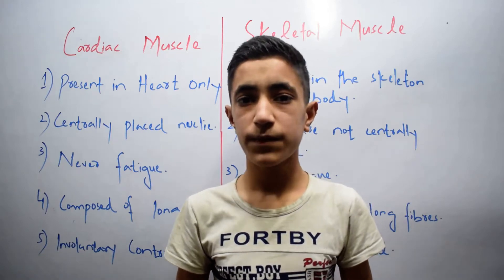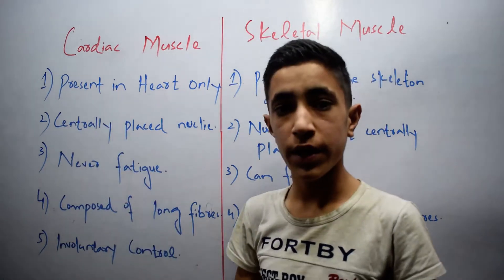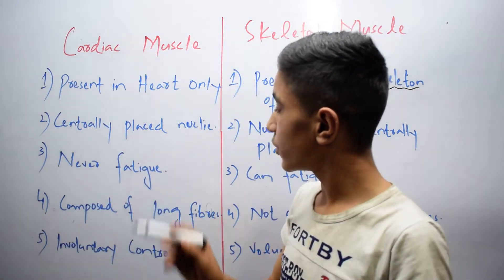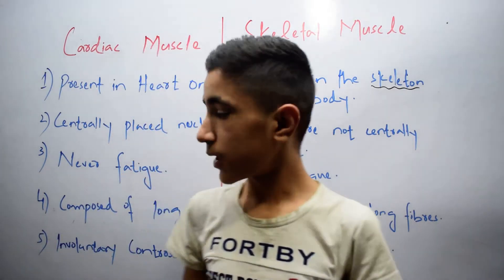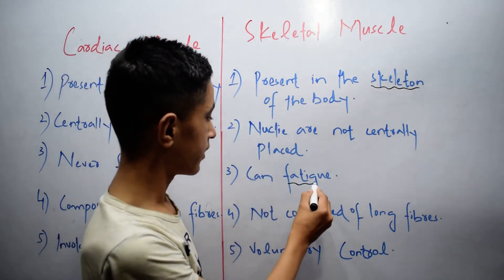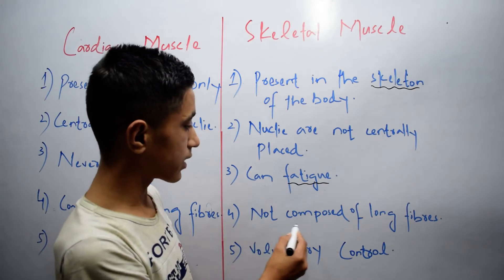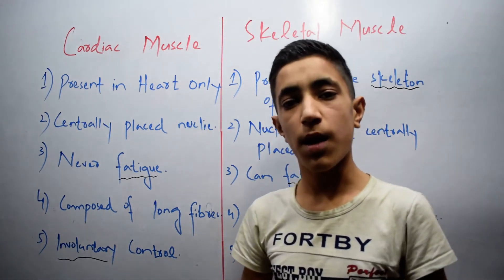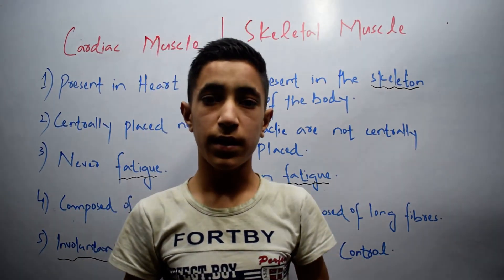Difference Between Cardiac and Skeletal Muscle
The Difference Between Cardiac Muscle and Skeletal Muscle are:
Cardiac Muscle:
1. It is present in Heart only.
2. They have centrally placed nuclei.
3. They never Fatigue.
4.  They composed long Fibers.
5. They are involuntary control.

Skeletal Muscle:
1. It is present in Skeleton body.
2. They have not centrally placed nuclei.
3. They can Fatigue.
4.  They are not composed long Fibers.
5. They are voluntary control.